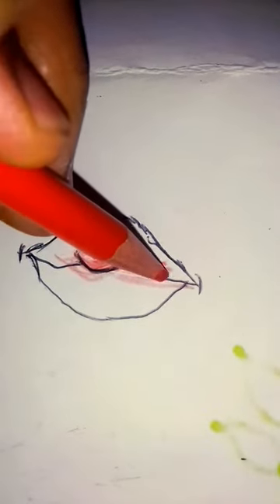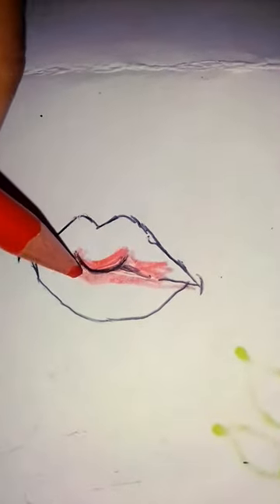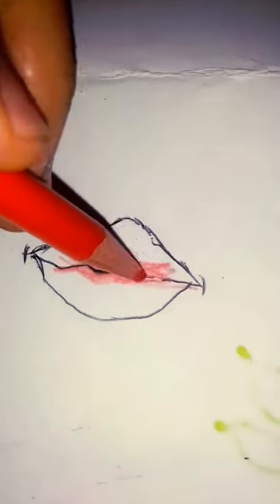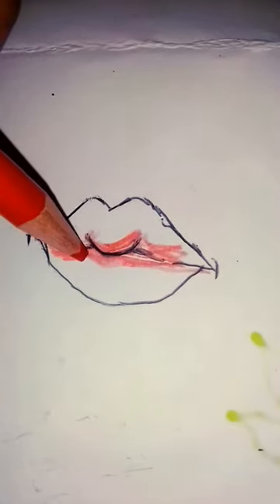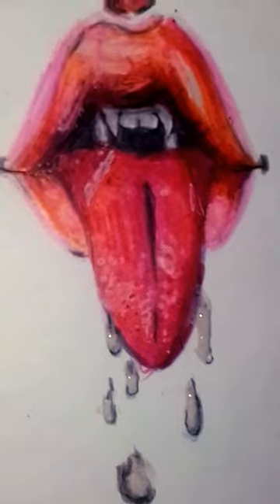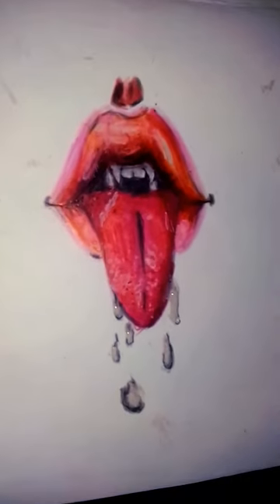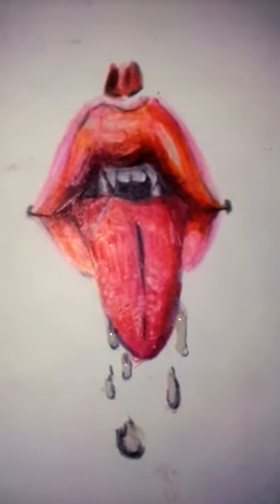juicy lips 👄warning not real fake ✔️✌️